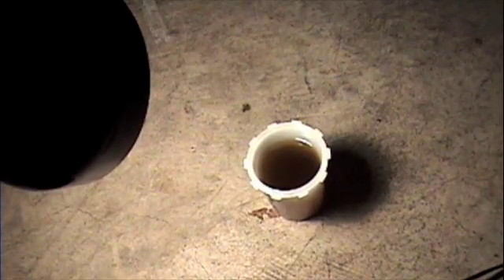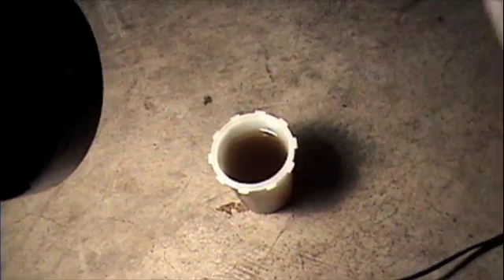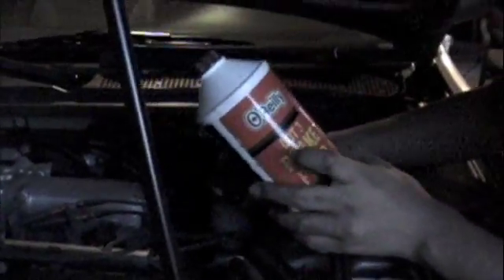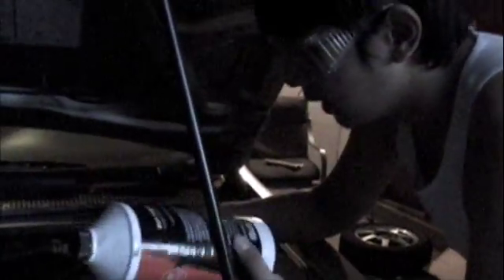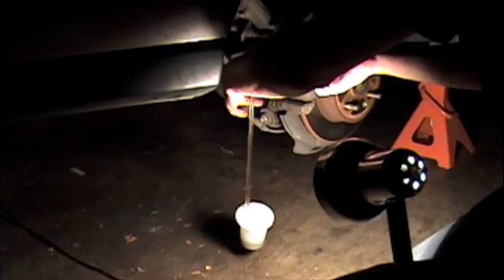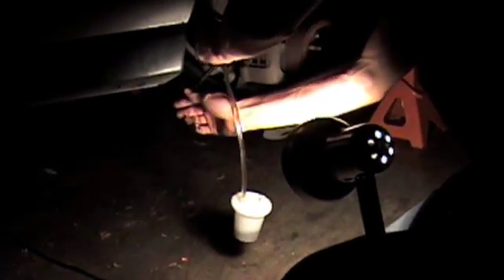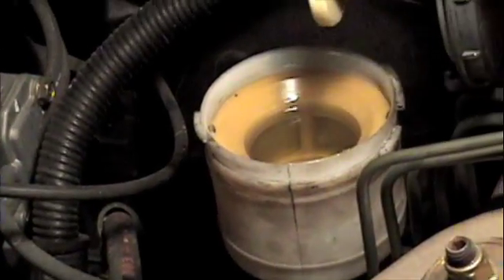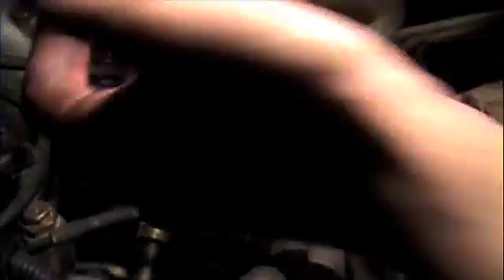Bleeding Brakes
-For ARC Class AT-110
-Prof: McCormack
-By Dan Lim and Thon